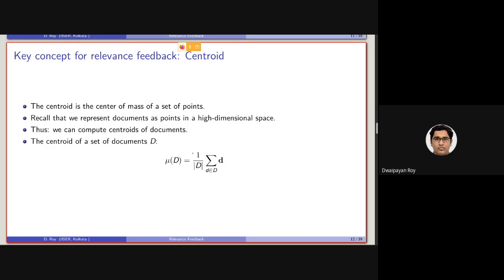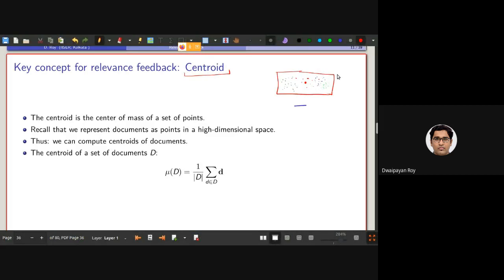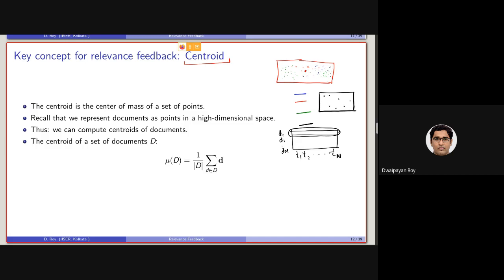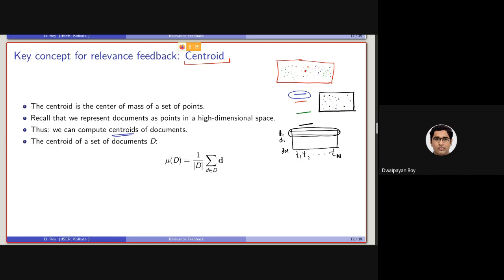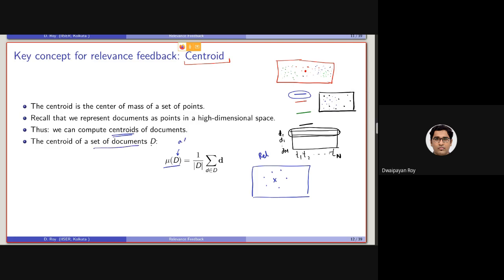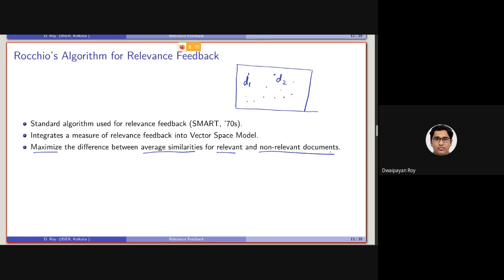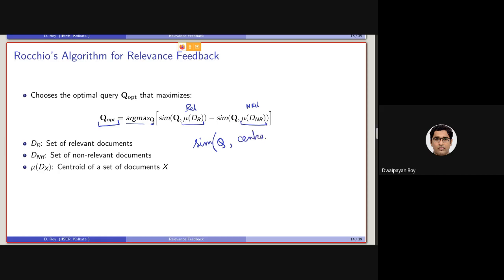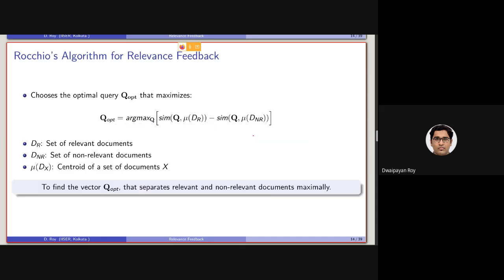18.4. Relevance feedback - Rocchio's algorithm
The famous Rocchio'a algorithm is discussed.